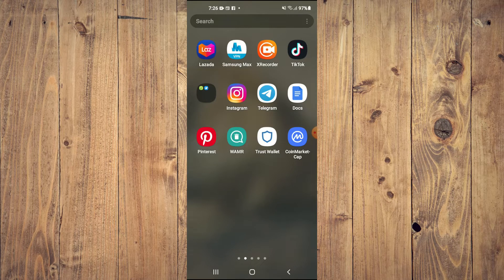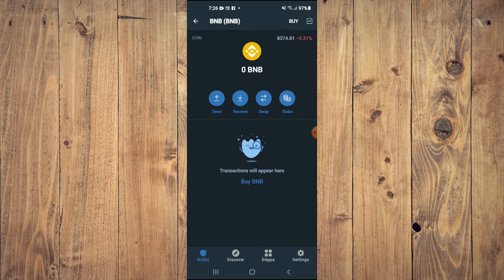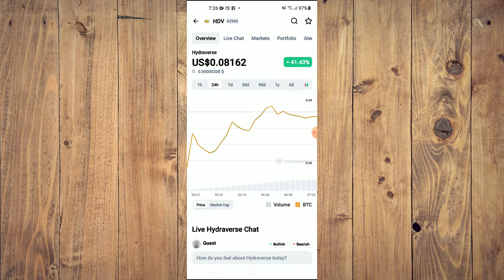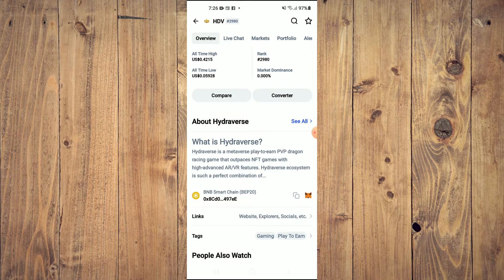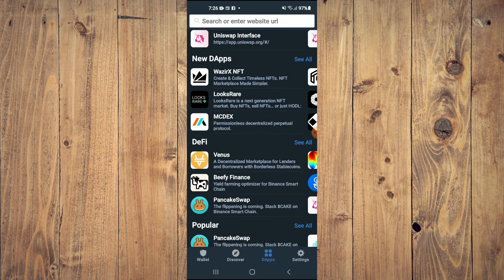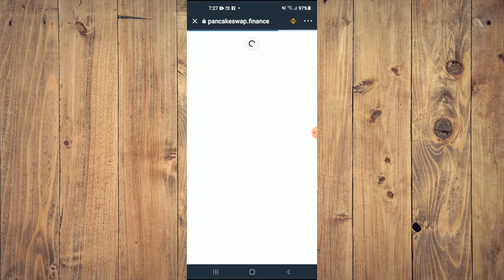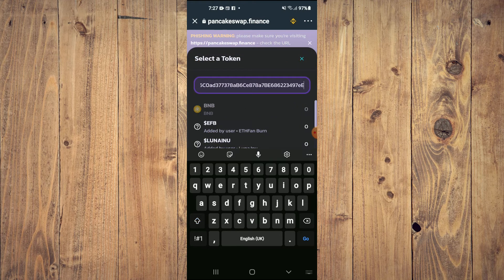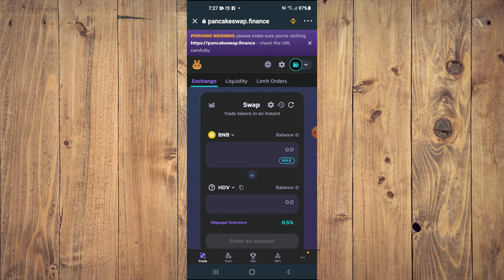how to buy hydraverse token on trust wallet